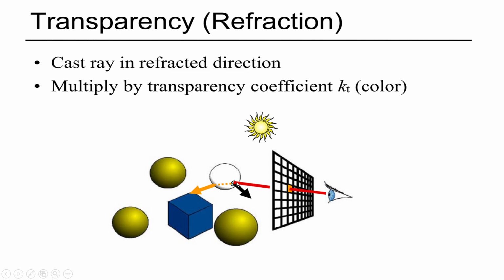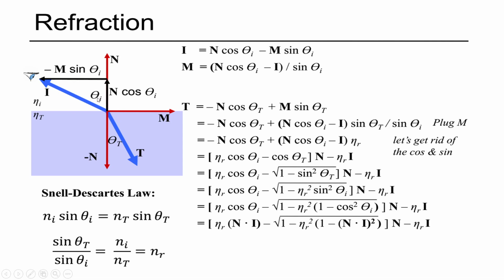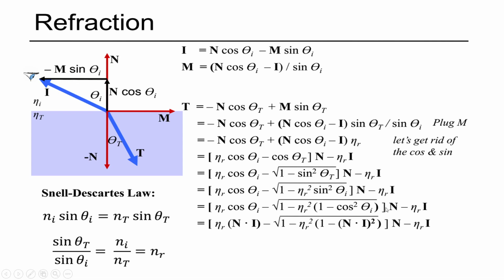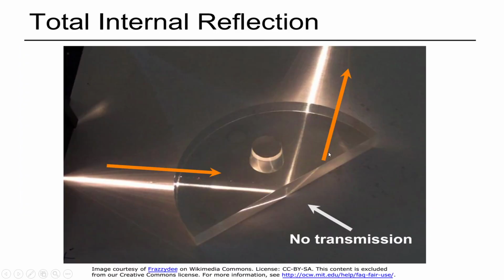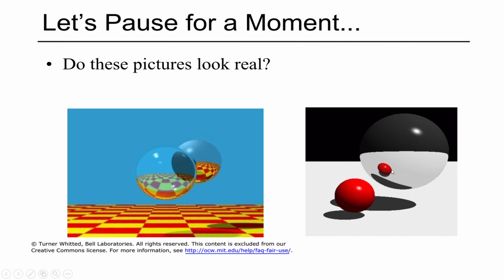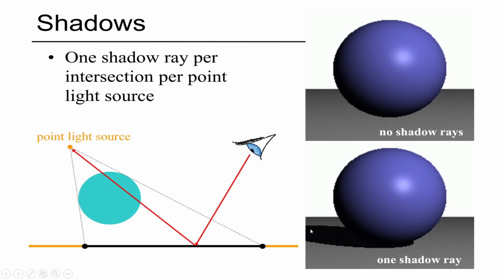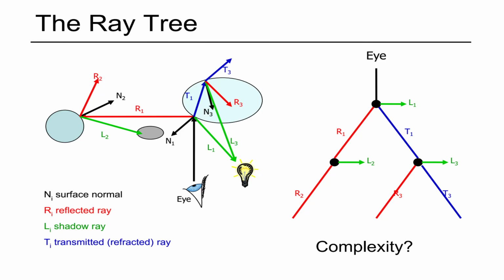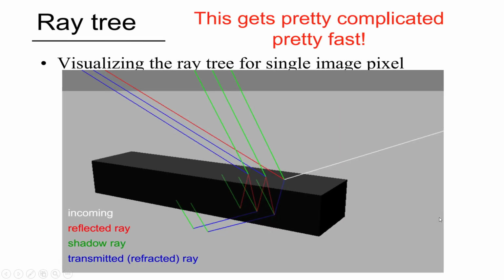Ray Tracing part2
This is part 2 of the lecture that discusses about Ray Tracing.

Key topics include: Refraction, Total Internal Reflection, Non-ideal Reflection/Refraction,  Soft Shadows, Recursive ray tracing and Ray Tree.

Refer to the transcript posted in Google Classroom in case the audio is not clear or difficult to follow.